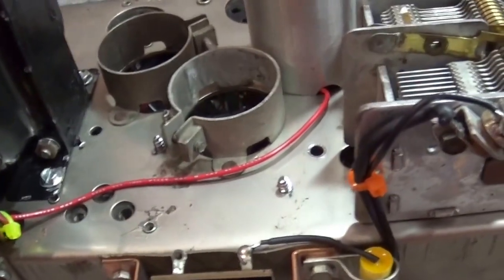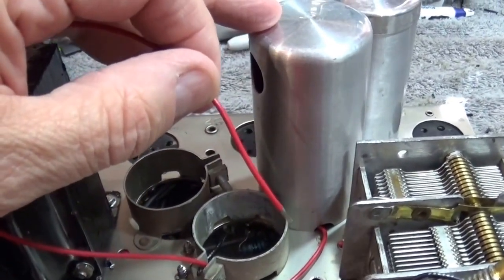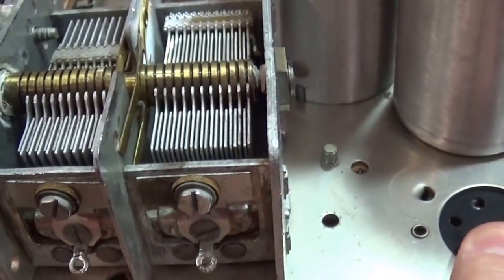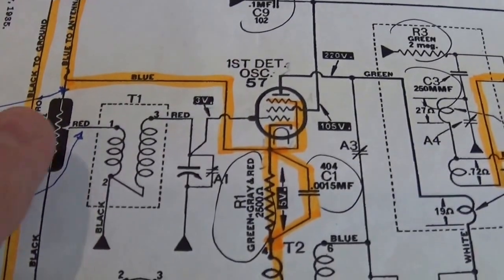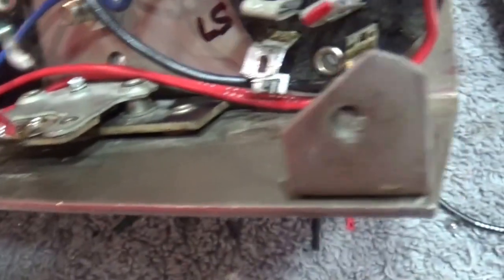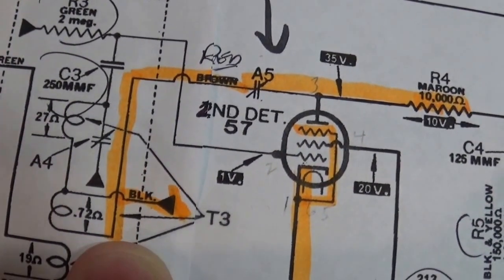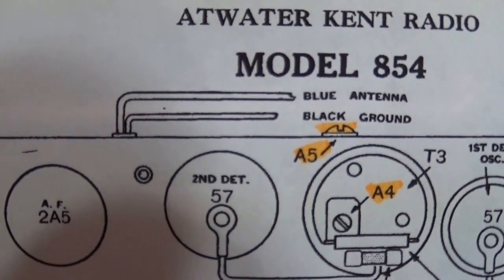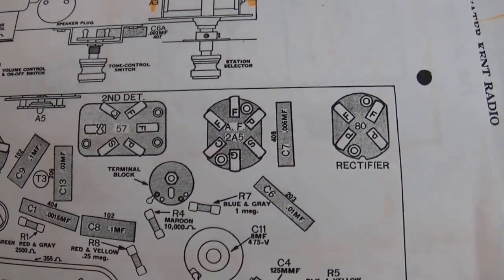Atwater Kent 854 - Episode 8A - A fast update and confession.